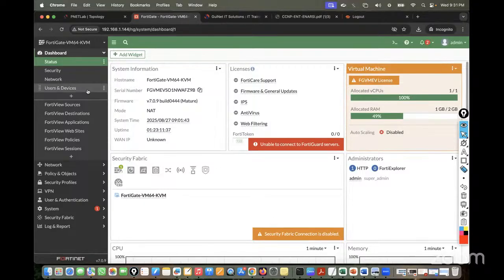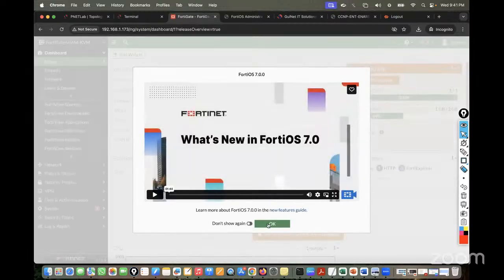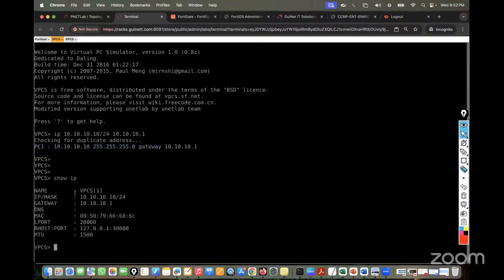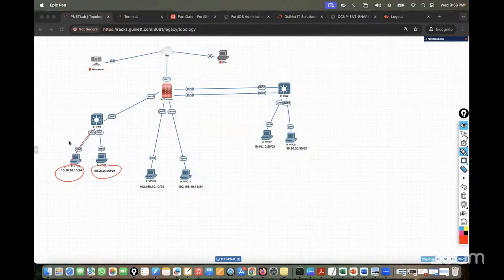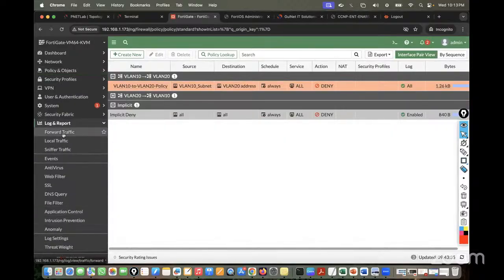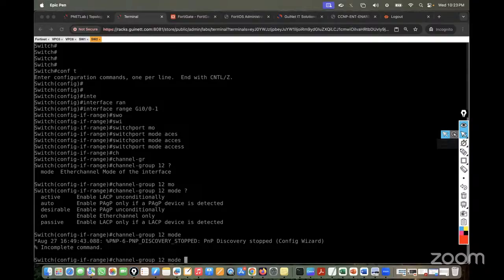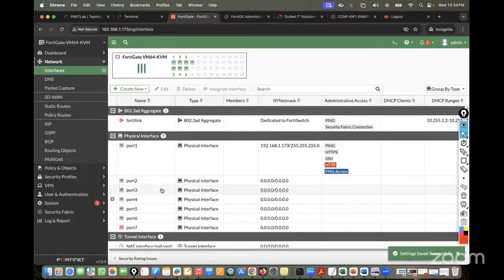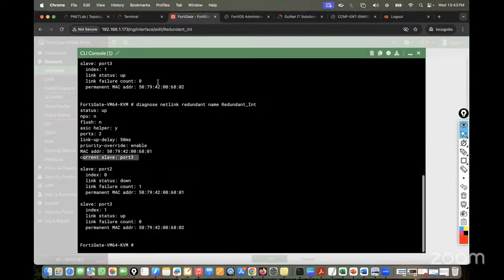FortiGate Firewall Interface Types Explained | VLAN, Aggregated & Redundant (Step by Step)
FortiGate Firewall Interface Types Explained – In this tutorial, we cover the most important interface types you’ll use while configuring a FortiGate firewall.

You will learn:
✅ What is a VLAN Interface and how it works on FortiGate
✅ How to configure an Aggregated Interface (link aggregation for higher bandwidth & redundancy)
✅ The role of Redundant Interfaces for failover and high availability
✅ Real-world use cases for each interface type in enterprise networks
✅ Step-by-step configuration walkthrough

Cisco Courses:
◆ CCNA 200-301
◆ CCNP Enterprise-ENCOR
◆ CCNP ENARSI
◆ CCIE IE

Firewall & Loadbalance Courses:
◆ FortiGate Firewall
◆ Cisco ASA Firewall
◆ Shopos Firewall

Cloud Courses:
◆ Azure
◆ AWS
◆ GCP